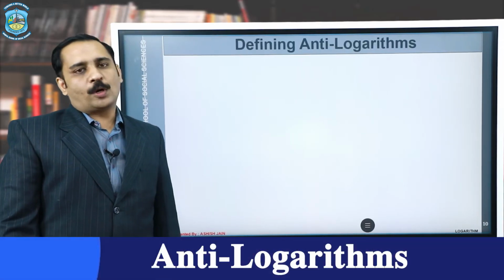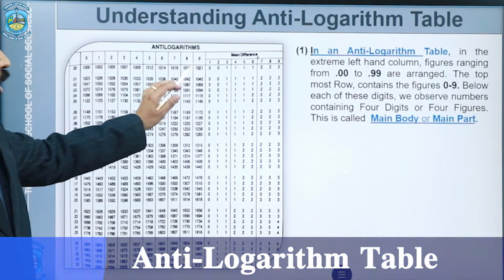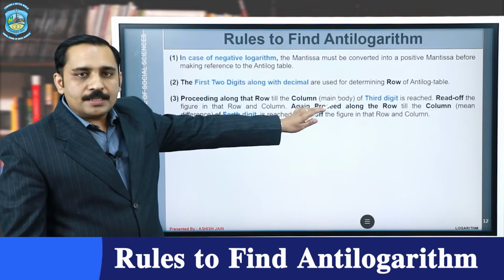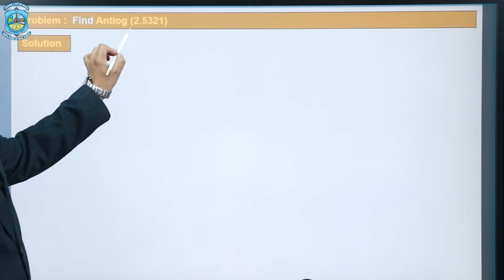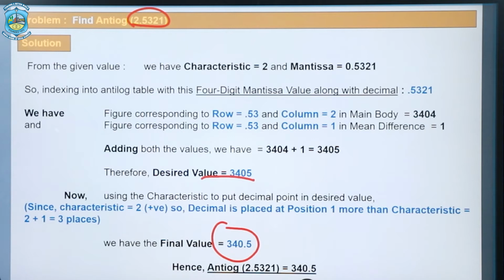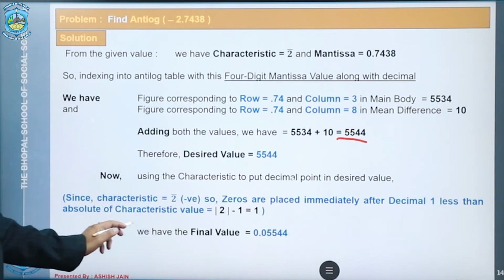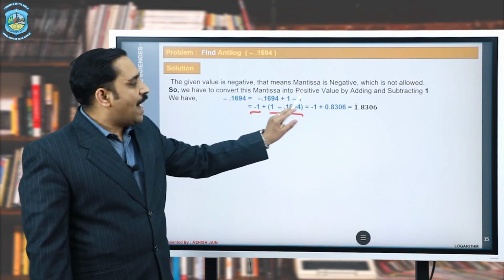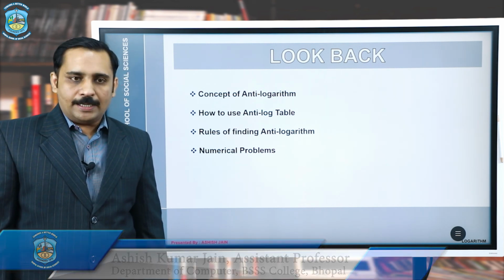Anti-Logarithms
Subject - Mathematics, Topic - Anti-Logarithms